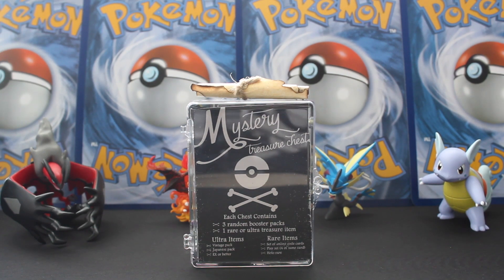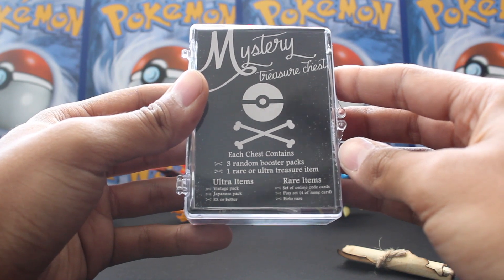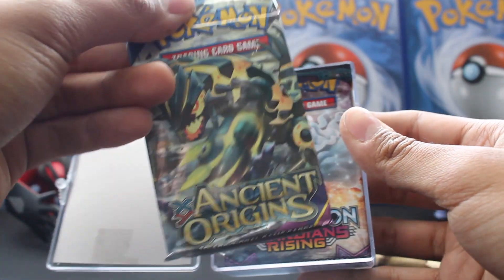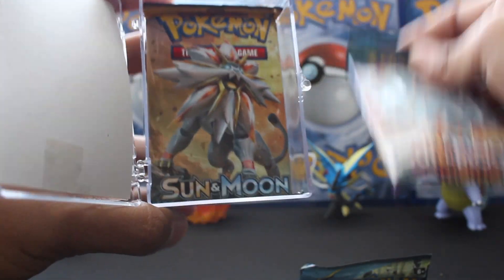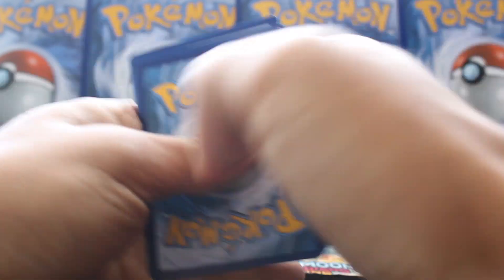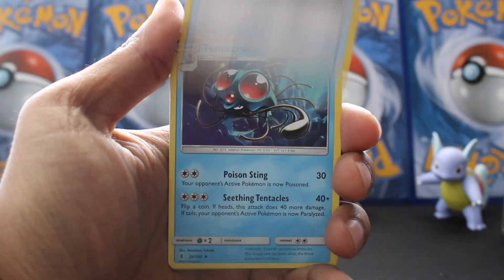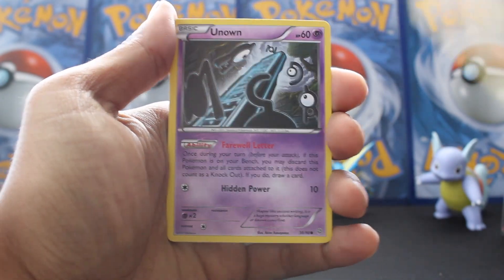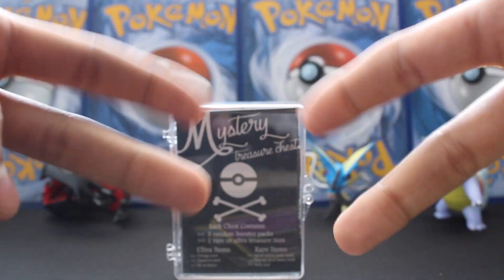POKEMON MYSTERY TREASURE CHEST!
In this video I take a crack at TreasureTCG's Mystery Treasure Chest!